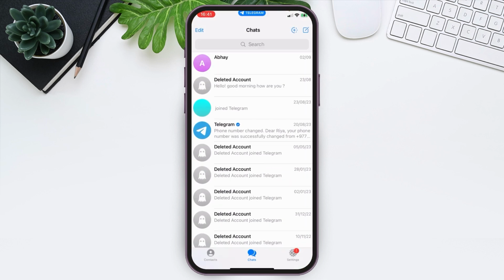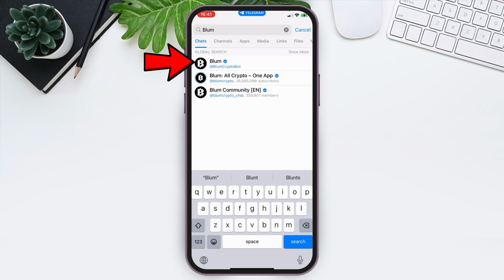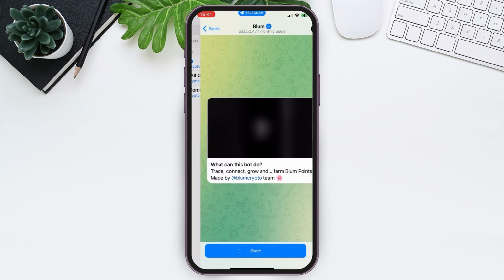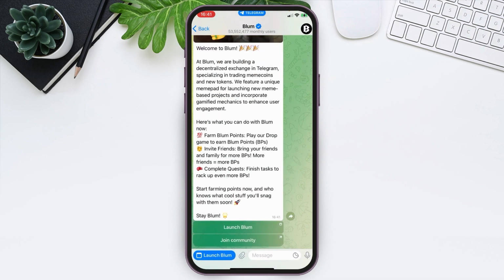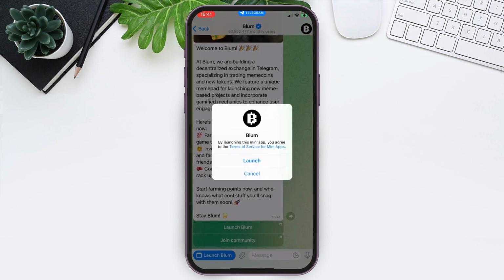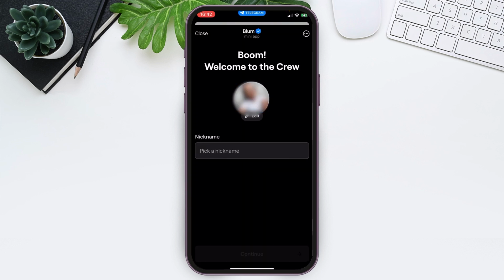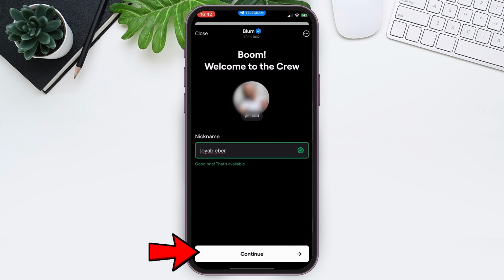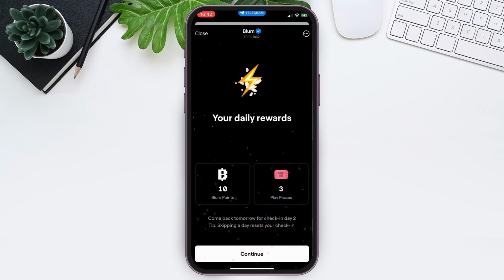How To Create Blum Crypto Account 2024 | Blum Account Sign Up/Registration Guide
In this video, learn how to create your Blum Crypto account from scratch. We provide a detailed step-by-step guide to help you navigate the registration process, ensuring you can start managing your crypto assets with ease. Whether you're new to cryptocurrency or just need a refresher, this tutorial will make account creation simple and straightforward.